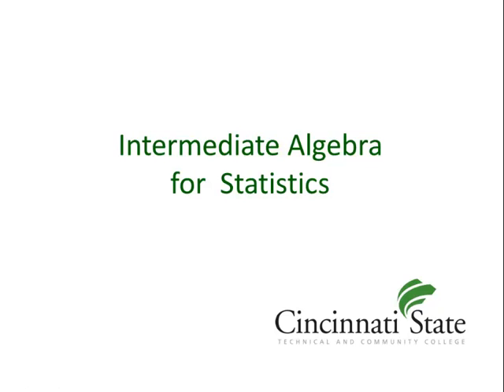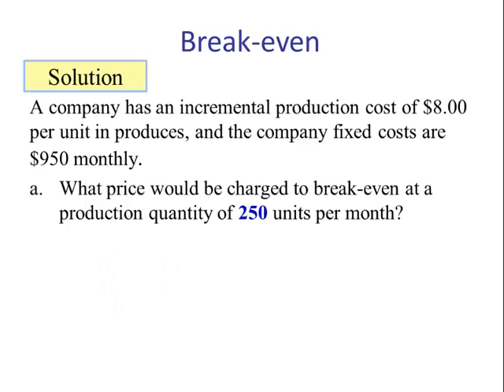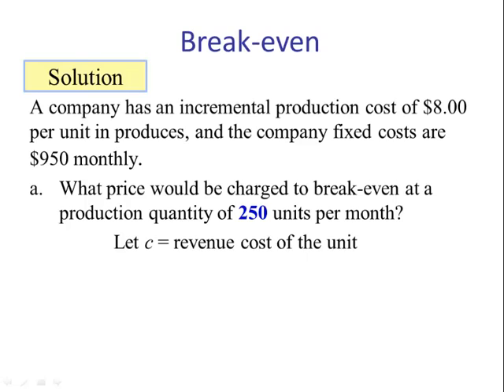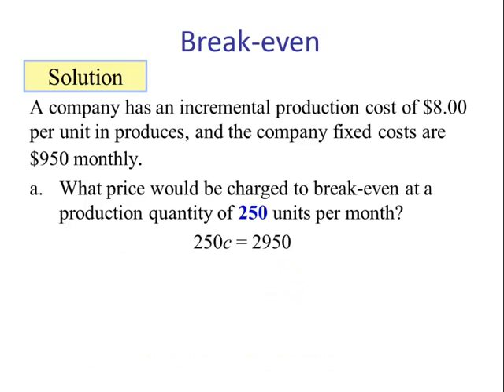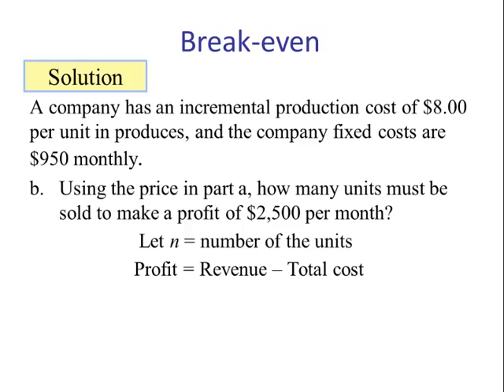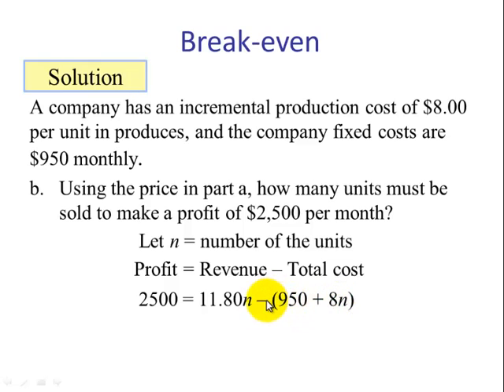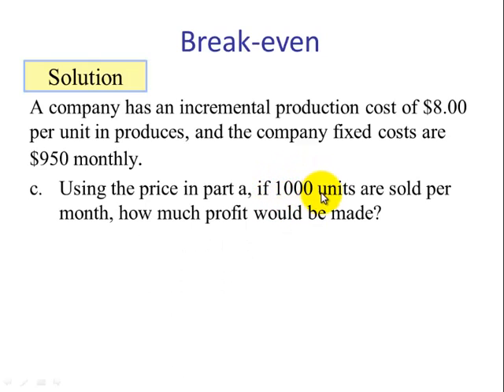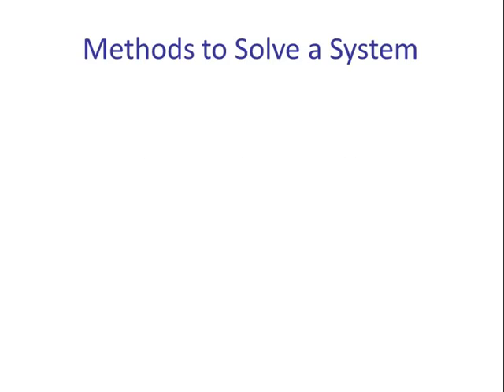Section 6.5 Part 5